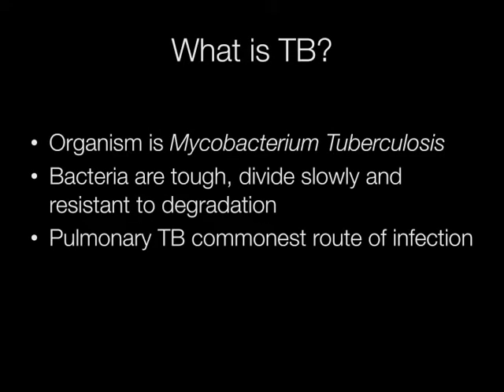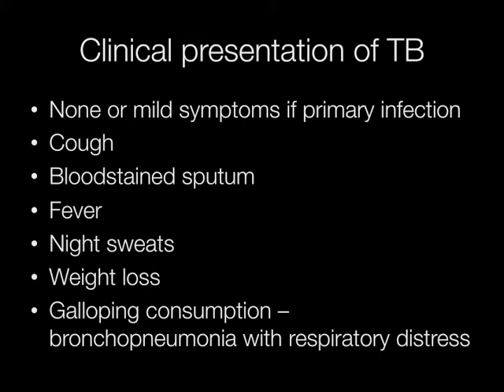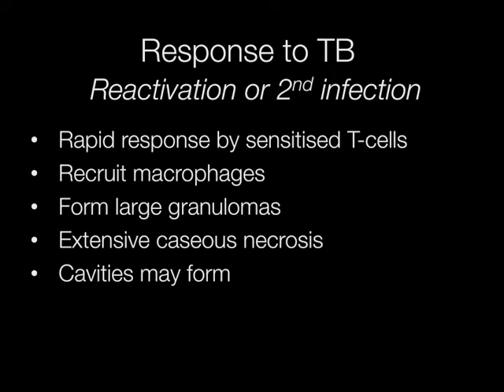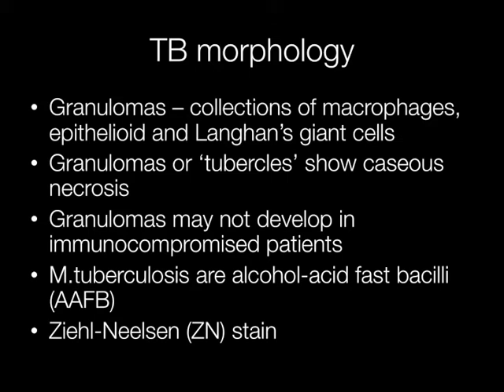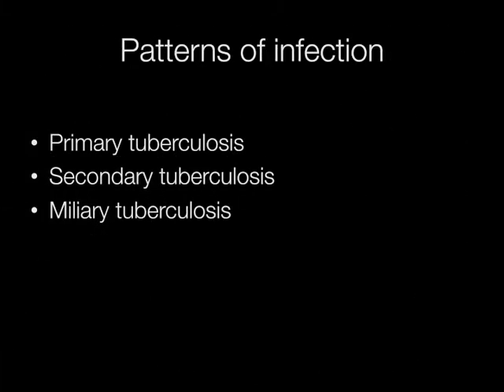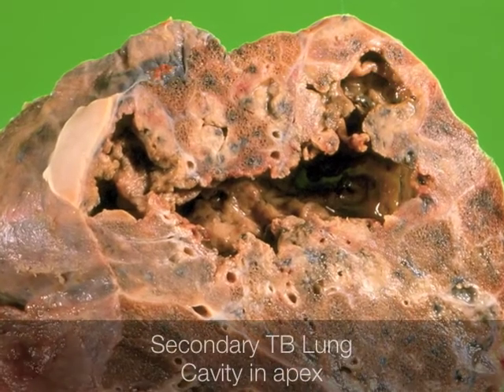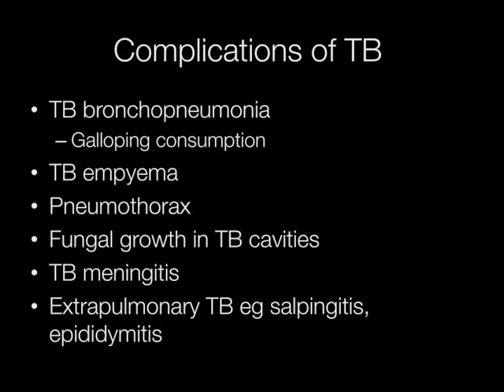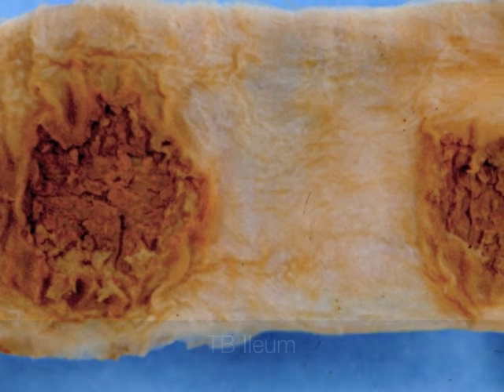Tuberculosis - Pathology mini tutorial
Tuberculosis (TB) is still a deadly world-wide epidemic. The release of this pathology mini tutorial coincides with world tuberculosis day on 24th March.
Mycobacterium TB and commonest route of infection 0:21
ZN 0:38
Incidence of TB 0:50
Risk factors for TB 1:14
Clinical presentation of TB 1:48
Body's response to TB 2:20
TB morphology and granulomas 4:00
Diagnosis of TB 5:40
Primary TB 6:30
Ghon focus image 7:20
Secondary TB 7:30
Miliary TB 8:00
Complications of TB 9:00
Bovine TB 10:30
TB of ileum 10:47